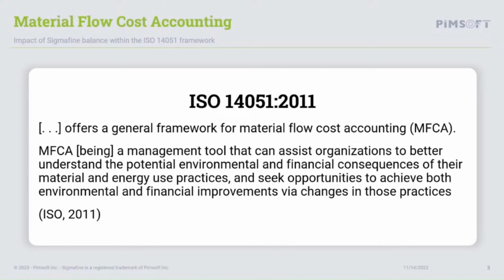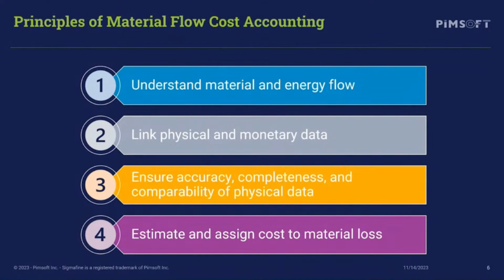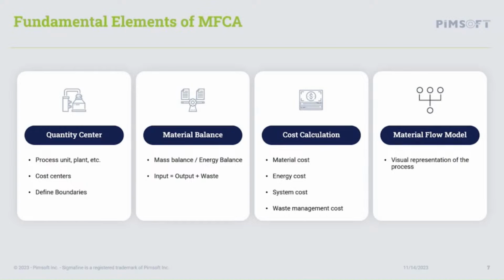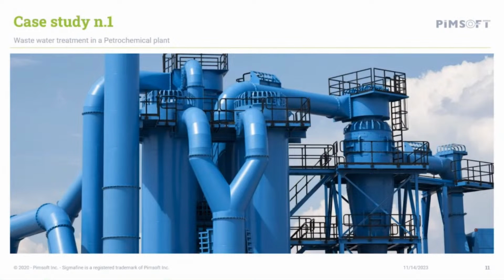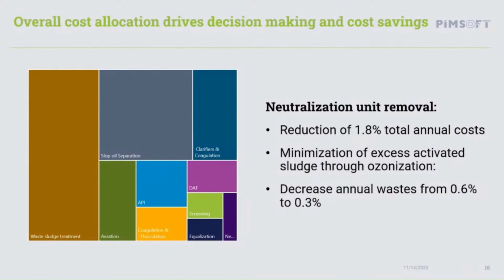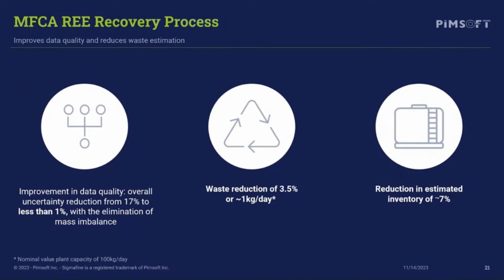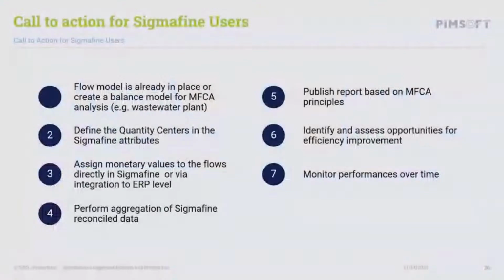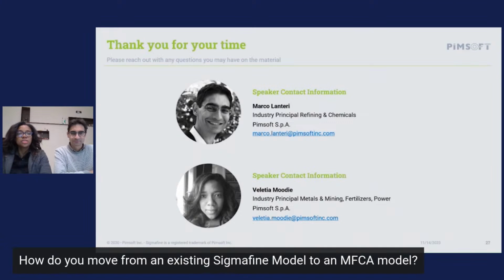Material Flow Cost Accounting for Process Industries - Americas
Implement targeted measures to reduce costs, minimize waste, and optimize resource utilization.

Material Flow Cost Accounting (MFCA) provides a framework for organizations in the process industries to measure and manage their material and energy flows, leading to significant cost savings and sustainability improvements.

MFCA helps identify cost-saving areas, leading to improved profitability, reduced production costs, and increased competitiveness in the market. By identifying and addressing material losses and waste, companies can reduce their resource consumption, greenhouse gas emissions, and other environmental burdens, leading to improved sustainable practices and a smaller ecological footprint.

Material Flow Cost Accounting (MFCA) offers several benefits for the process industries

- Cost Reduction
- Environmental Sustainability
- Enhanced Resource Efficiency
- Improved Profitability
- Compliance with Standards and Regulations

In this webinar, you will learn how Sigmafine plays a significant role in supporting Material Flow Cost Accounting (MFCA) through...

Accurate Data Collection: Sigmafine collects real-time data from various sources such as sensors, meters, and other data systems. This data is essential for calculating material flows and identifying losses within the process industry. By providing accurate and reliable data, Sigmafine ensures the integrity of the MFCA calculations.

Material Balance Calculations: Sigmafine performs material balance calculations by reconciling raw material inputs, intermediate flows, and final product outputs. These calculations help identify any discrepancies or deviations that could lead to material losses and inefficiencies. Sigmafine's algorithms ensure accurate calculations and enable comprehensive material flow analysis.

Loss Monitoring and Reporting: Sigmafine provides comprehensive monitoring and reporting capabilities for material losses and inefficiencies. It enables users to track material losses at different stages of the production process and identify the root causes. Sigmafine's reporting features allow users to generate customized reports to analyze and visualize the material flow costs, facilitating decision-making and process improvement.

Process Optimization: Sigmafine helps drive process optimization by providing real-time visibility into material flows. By analyzing the data, users can identify bottlenecks, inefficiencies,